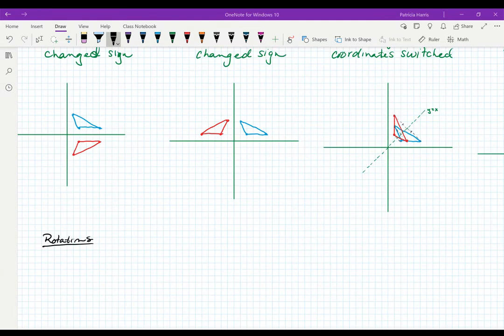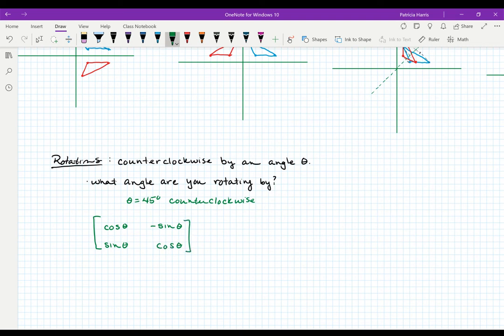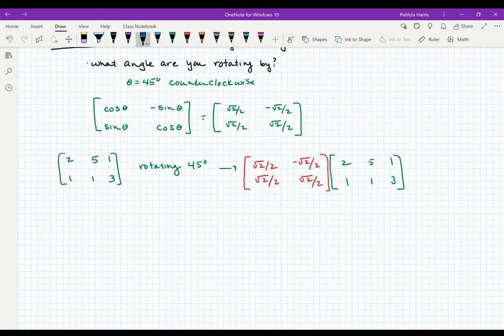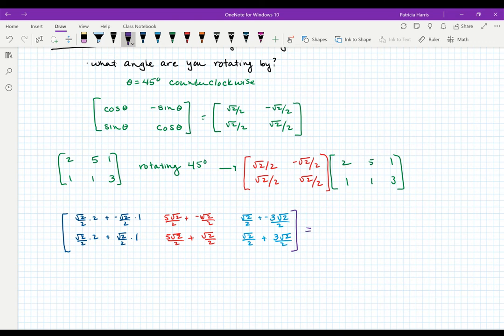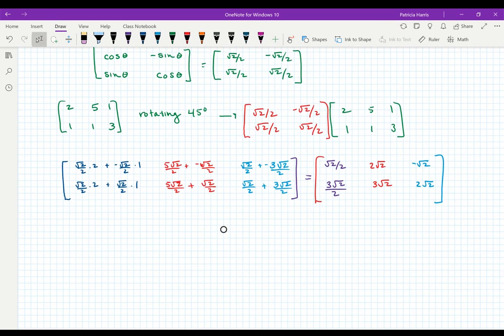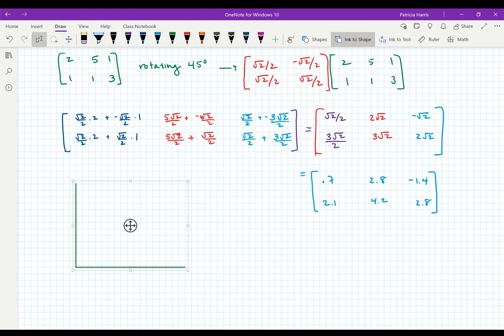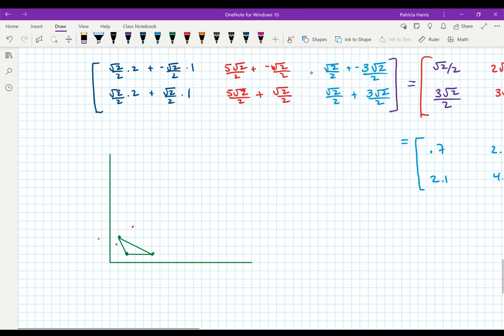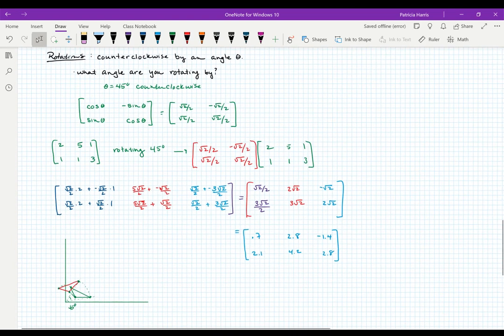Rotations Using Matrices